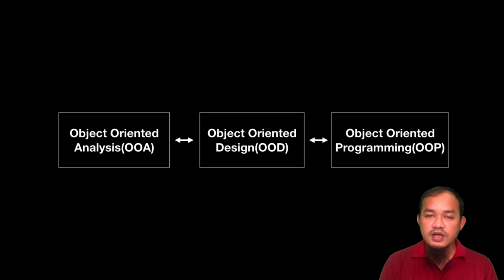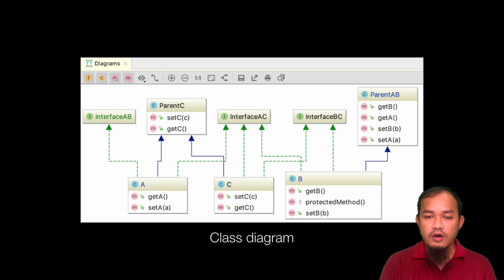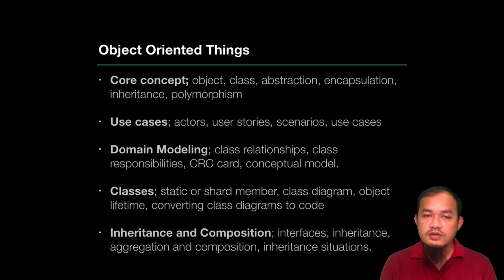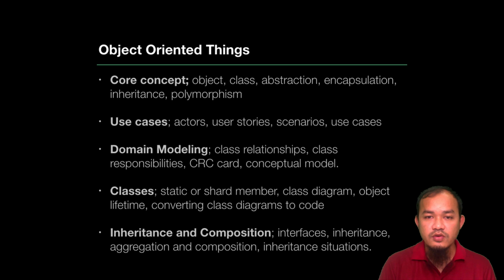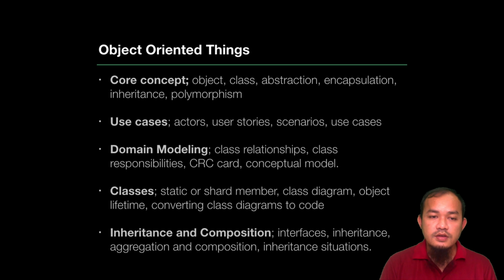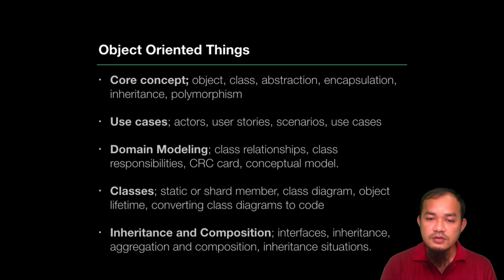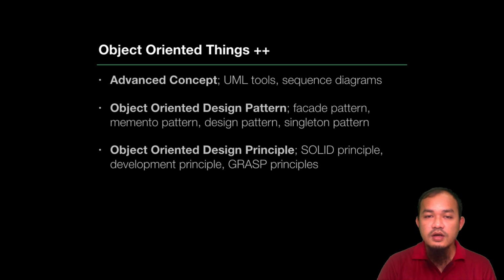PHP - Object-Oriented | PHP Object-Oriented Programming (OOP) | Part 2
00:00:00 - Introduction
00:00:30 - Object-Oriented
00:00:56 - OOA OOD and OOP
00:01:51 - Class diagram
00:02:18 - Object-Oriented Things
00:04:53 - Object-Oriented Things ++

ในคอร์สนี้จะเรียนลงลึกในการออกแบบและพัฒนาเว็บแอปพลิเคชันด้วยภาษา PHP, JavaScript และ SQL โดยใช้เครื่องมือเฟรมเวิร์คอย่าง Laravel, Vue, Bootstrap รายละเอียดคอร์สจะศึกษาแนวความคิด องค์ประกอบและการเขียนโปรแกรมคำสั่งภาษาร่วมสมัย อาทิเช่น ชนิดของข้อมูล ค่าคงที่ ตัวแปร นิพจน์ คำสั่งรับข้อมูลเข้าและแสดงผลลัพธ์ คำสั่งในการกำหนดค่า คำสั่งควบคุม การประมวลผลข้อความ ชนิดข้อมูลโครงสร้าง โปรแกรมย่อย การออกแบบโปรแกรมต่างๆ โดยการปฏิบัติจริง

เรียนรู้และลงมือปฏิบัติจริง ผู้เรียนจะเรียนการเขียนโปรแกรม โดยใช้วิธีการพัฒนาและเขียนโค้ดในแบบสมัยใหม่ เรียนรู้การใช้งานการควบคุมเวอร์ชัน (version control) โดยใช้ GitHub และ GitLab ผ่านบริการคลาวด์ (cloud service) บริหารและจัดการ Dependency โดยใช้ Composer

Kholed Langsari
Academic Email